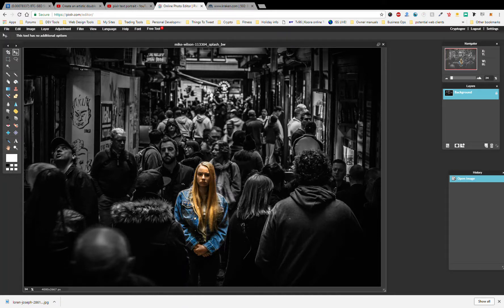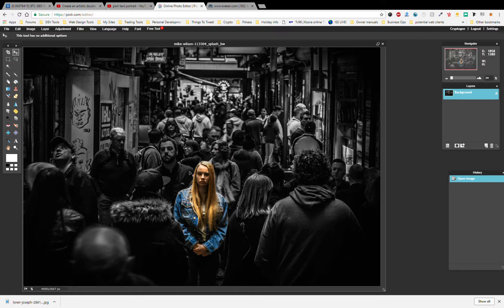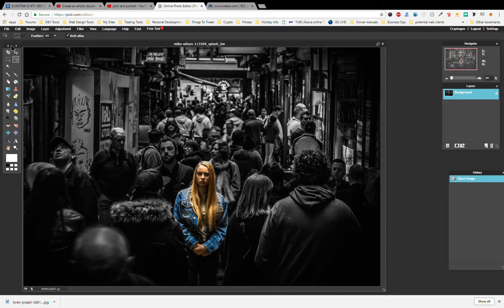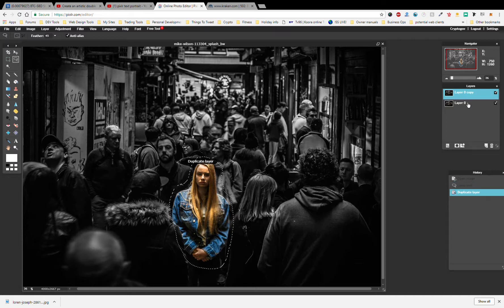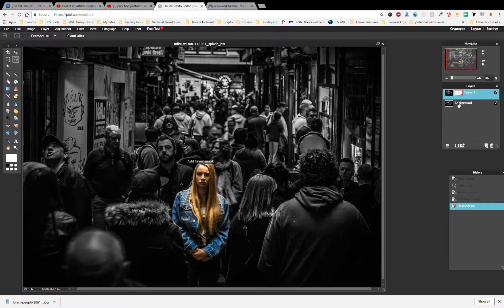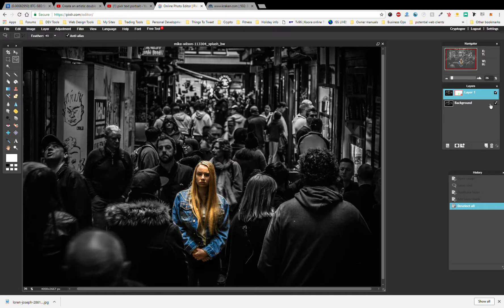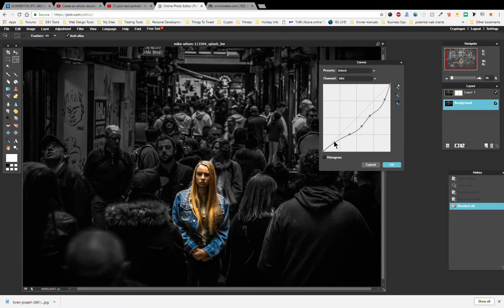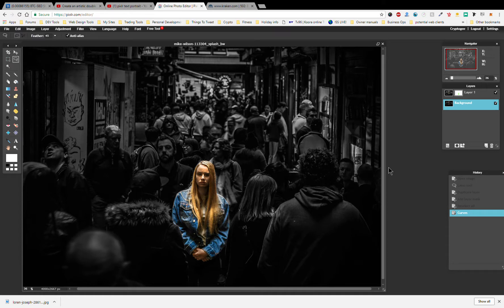Darken Image Backgrounds Pixlr Video Tutorial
Find out how to darken your backgrounds and make your foregrounds jump out even further.

Steemit is the social media platform that pays you to vote, comment and post.